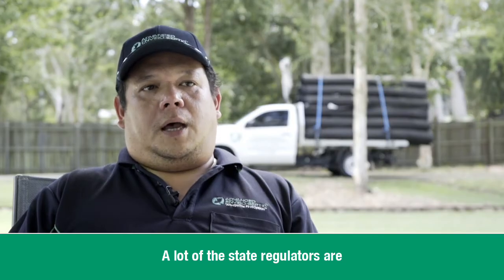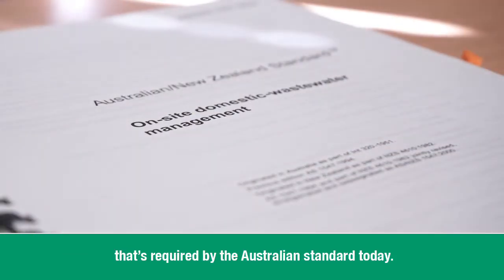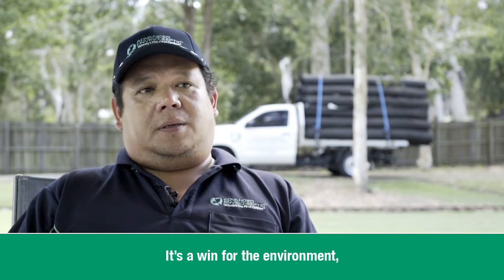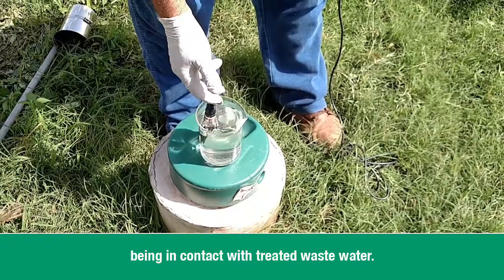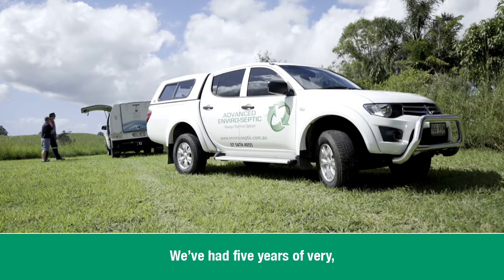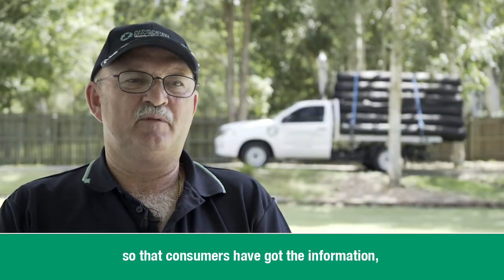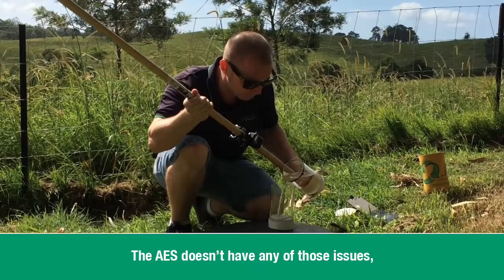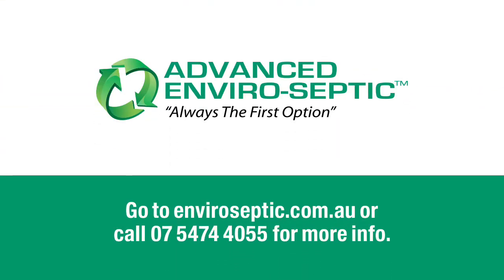See the benefits of installing a natural Advanced Enviro-Septic wastewater treatment solution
We’ve been treating waste water to the highest standards Worldwide for over 20 years now - and to this day, consumers are unaware that it’s their right to choose a solution that’s right for them.

At Advanced Enviro Septic we don’t think you should have to pay for on-going servicing or maintenance, or that you should have to use chemicals to treat your waste water.

Instead, we’ve designed a passive solution that’s completely natural, without moving parts, chemicals, or service contracts.

The result is a harmless yet superior method of treatment that can be installed virtually anywhere, and has no on-going maintenance or cost.